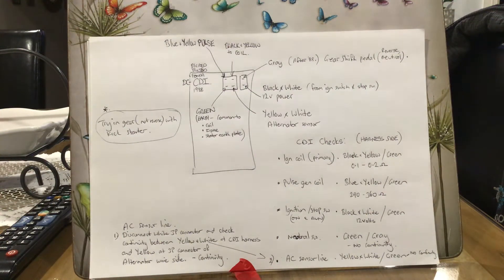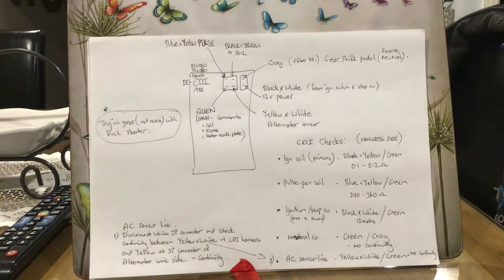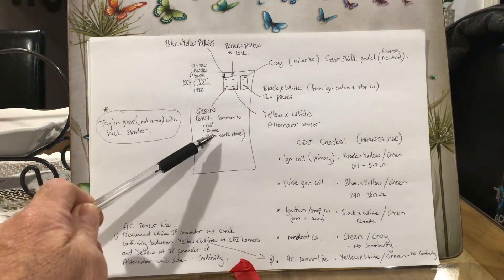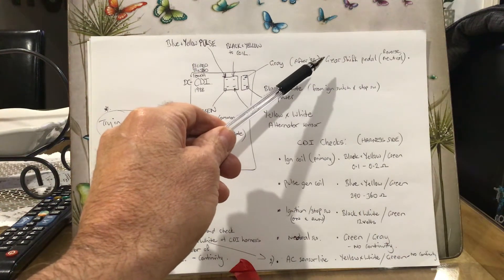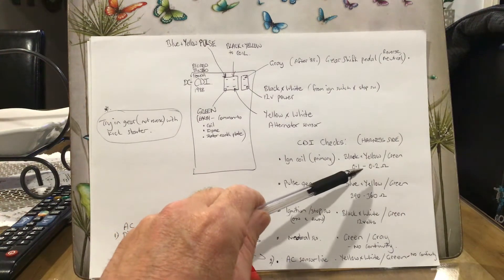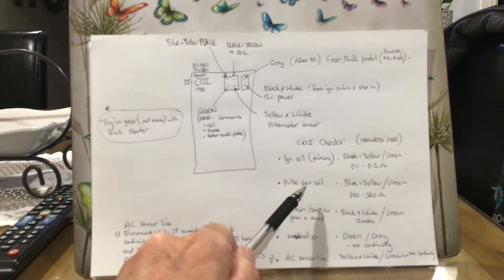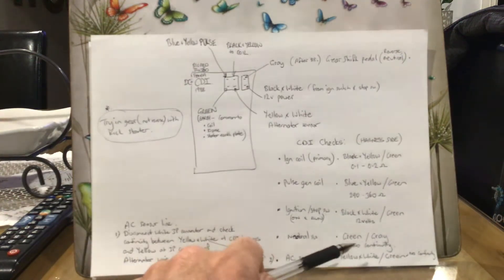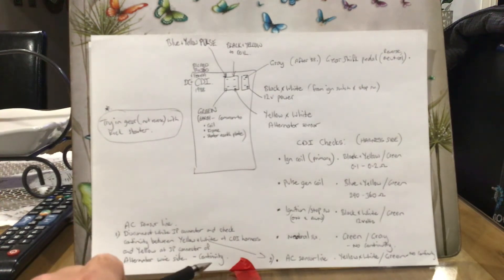Pinout, testing DC CDI unit Honda TRX300 1988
This very basic video informs the viewer of how the 1988 Honda TRX 300 ATV DC CDI unit is wired up and how some diagnostics can be carried out using a multimeter if you have no spark. Many thanks to utubers Learning zone and Rolling Wrench for their contributions. I had no idea where to start when I first began trouble shoot my no spark issues.